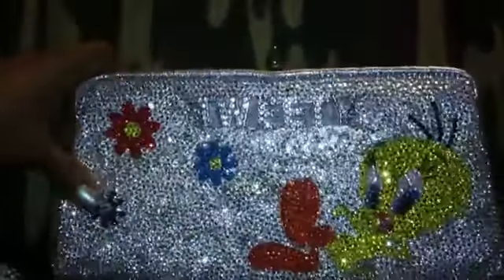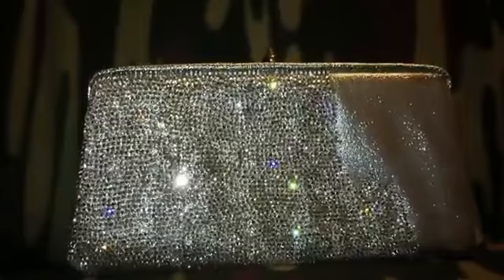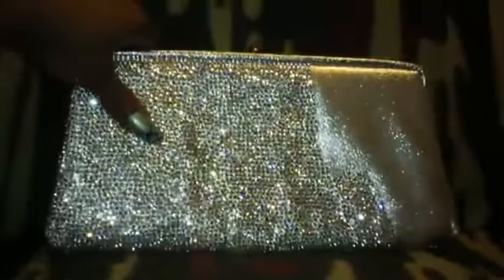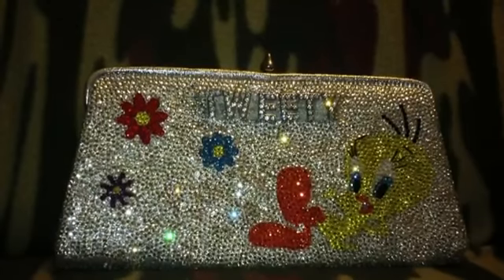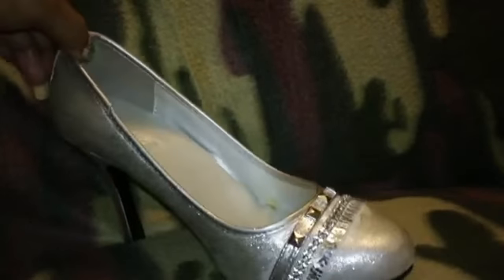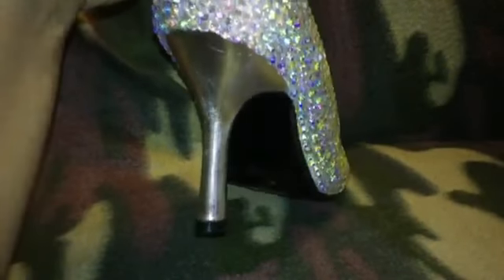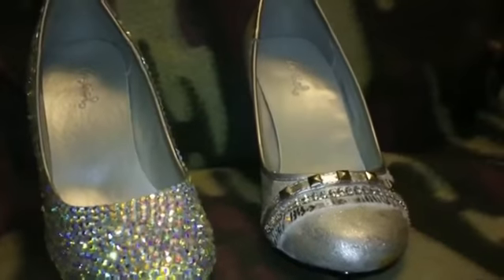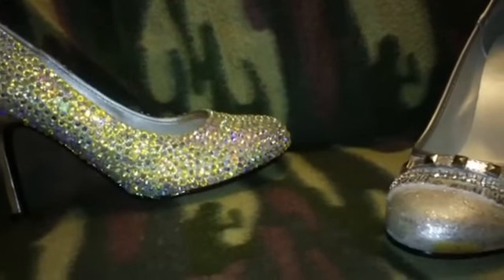Custom Rhinestone Tweety Swarovski Clutch & Shoes: DONE FOR MYSELF and Shoes Done For MOM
This was the very first pair of shoes I ever done and I did them for myself.

I DO NOT design cartoon character shoes, so sorry.

MY EBAY STORE